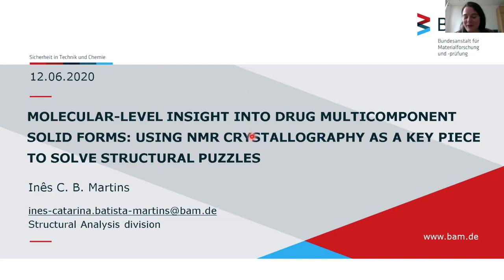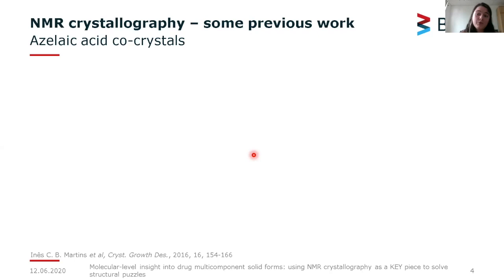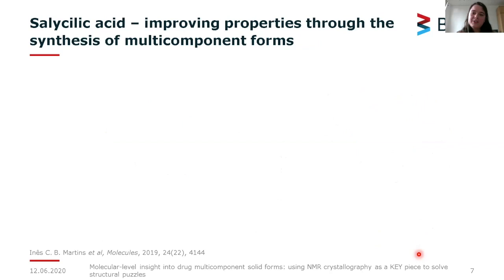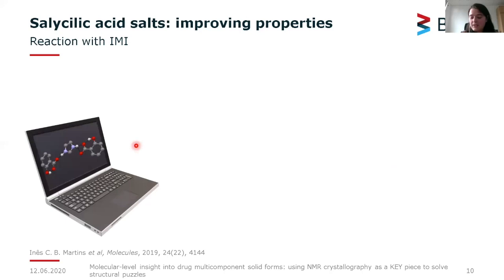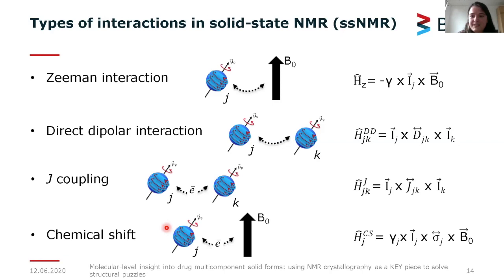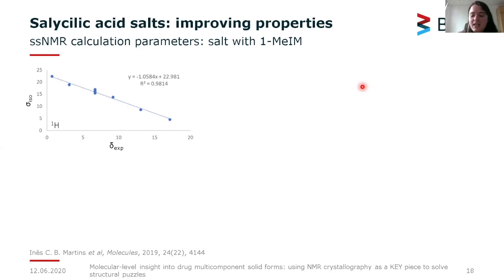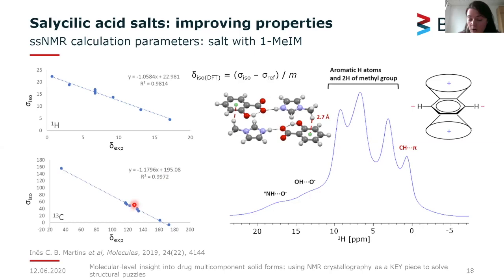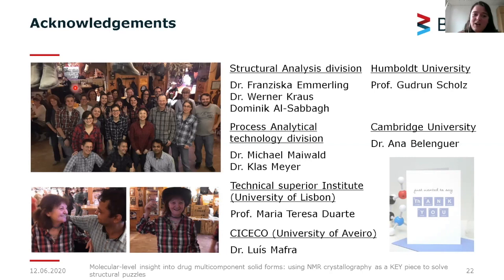Dr Inês Catarina Batista Martins - Using NMR crystallography as a key to solve structural puzzles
Full title: Molecular-level insight into drug multicomponent solid forms: Using NMR crystallography as a key piece to solve structural puzzles

Recorded as part of the theLightStuff lecture series, Dr. Inês Catarina Batista Martins explains how NMR crystallography can be used to accurately determine the position of the hydrogen atoms in co-crystals and salts, with salicylic acids as examples.